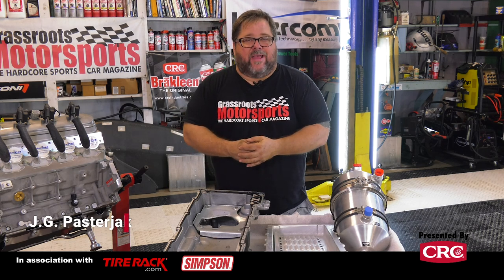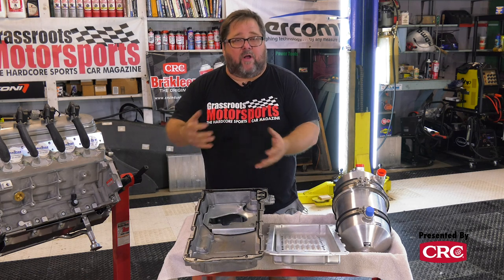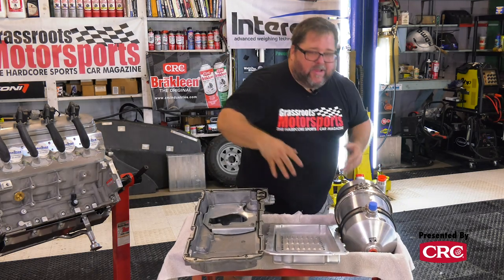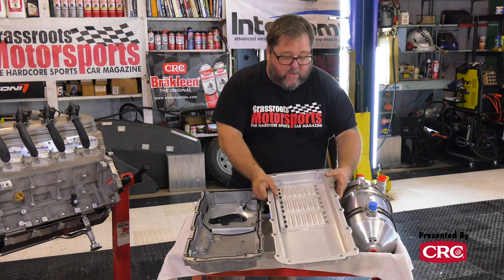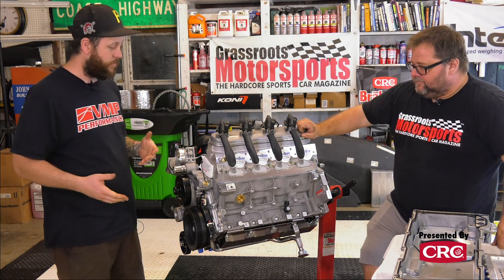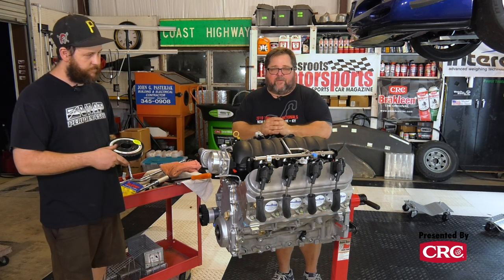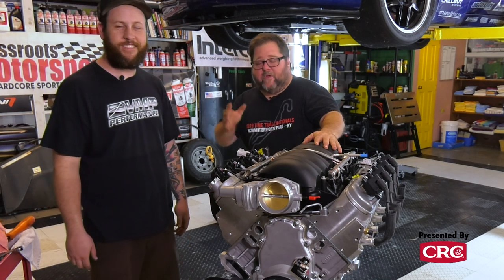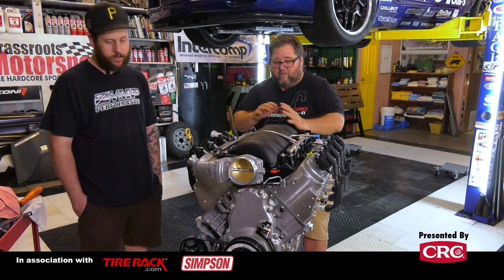How a Dry Sump Oil System Works - Everything You Need To Know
While swapping a new BluePrint Engines LS3 into our C5 Corvette Z06, we decided to tackle the common oiling issues with the install of an Aviaid dry sump-system. Learn just how a dry sump oil system works and why you might want one on your track car.

Thanks:
CRC Industries: